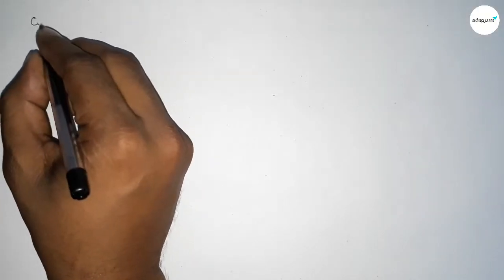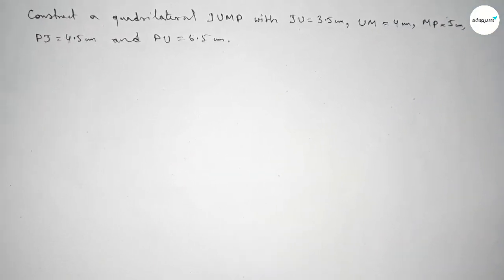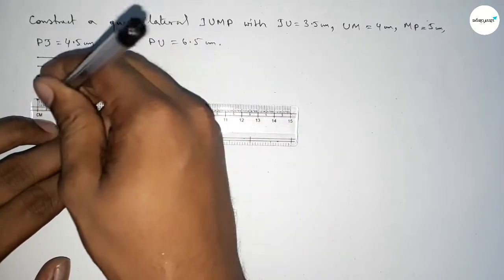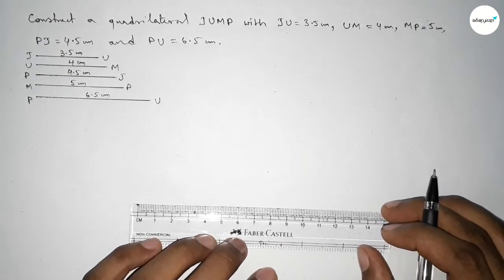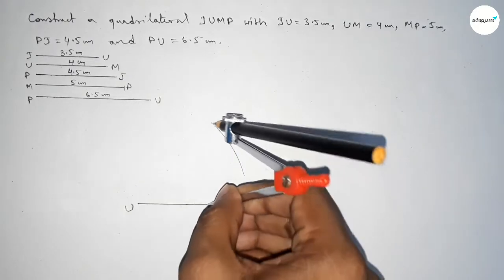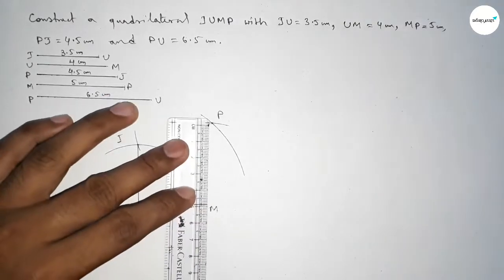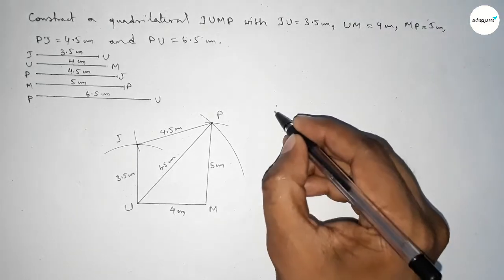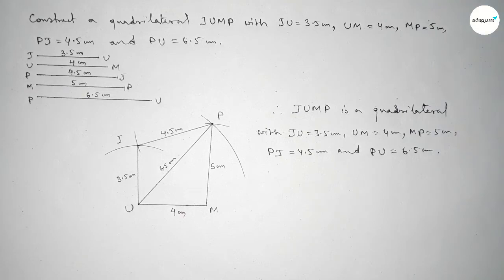How to construct a quadrilateral JUMP with JU=3.5cm UM=4cm MP=5cm PJ=4.5cm PU=6.5cm.shsirclasses.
In Easy Way how to construct a quadrilateral JUMP with JU=3.5cm UM=4cm MP=5cm PJ=4.5cm PU=6.5cm.shsirclasses. Geometrical Construction.